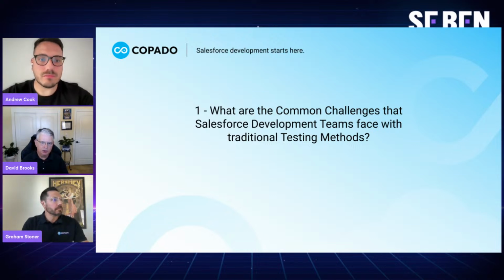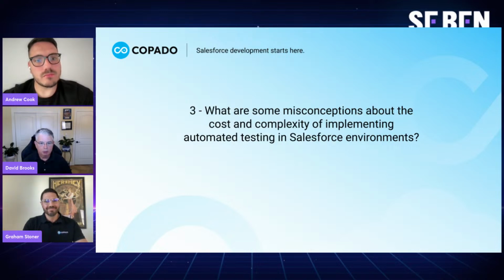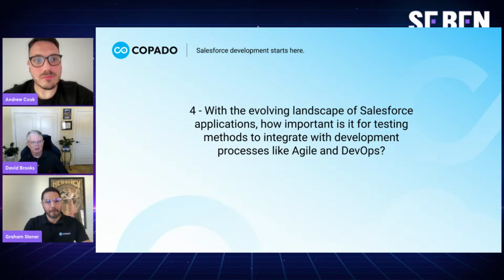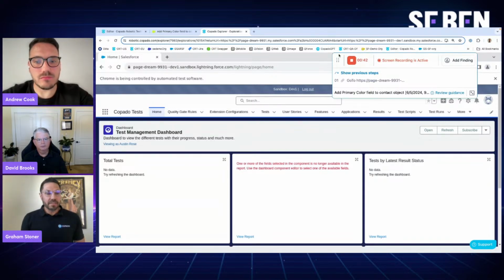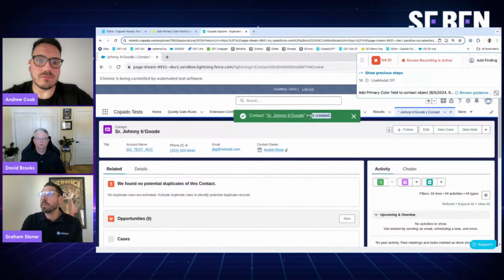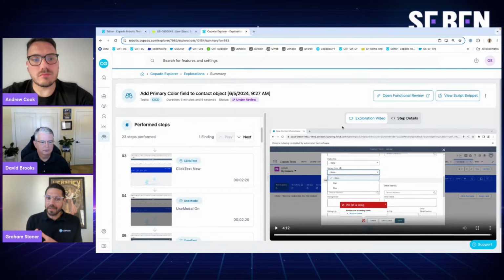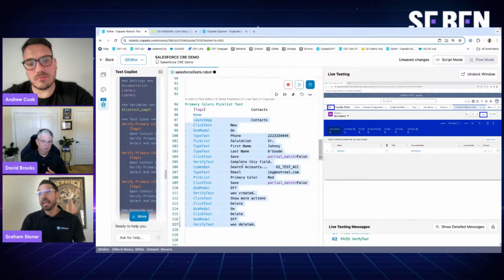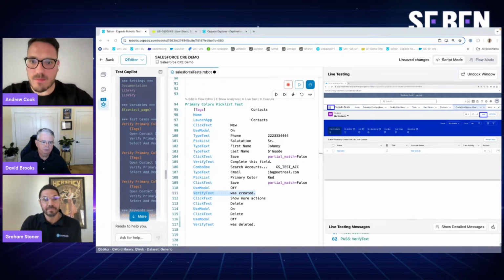Understanding the ROI of Testing Salesforce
As development teams in the Salesforce ecosystem often lack extensive automation experience, manual testing becomes the default. However, the efficiency and ROI of automation in testing cannot be ignored, especially when considering the costs associated with building and maintaining a test suite.

This webinar will dive into the real costs of test automation. Join David Brooks and Graham Stoner to understand the challenges posed by frequent business process changes and Salesforce updates. Plus, you will be introduced to a transformative approach that minimizes these costs while enhancing test relevance and efficiency: Copado Robotic Testing (CRT).